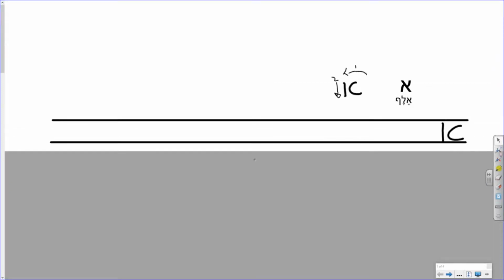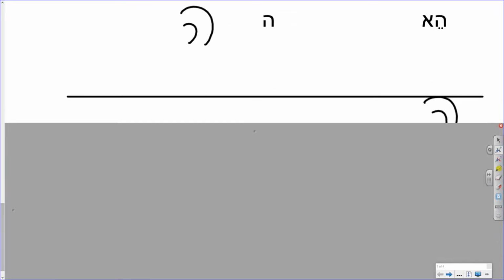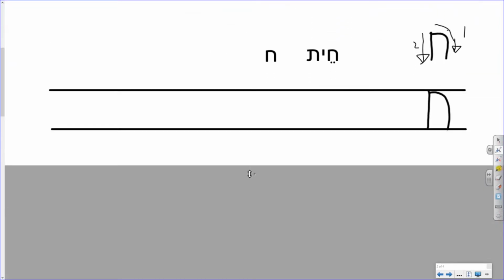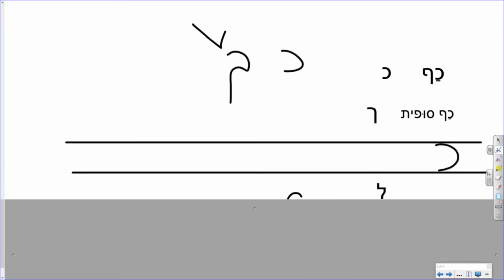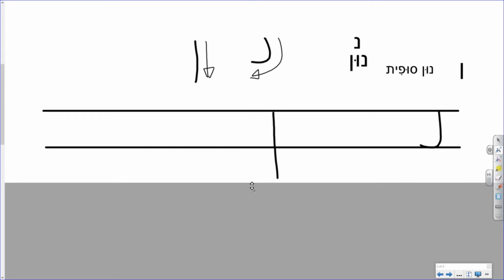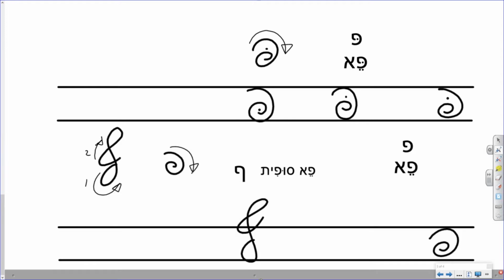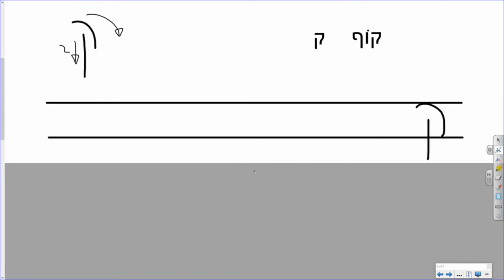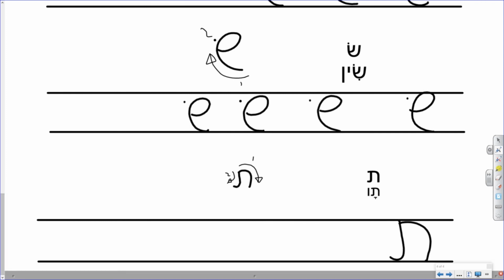Hebrew handwriting 2